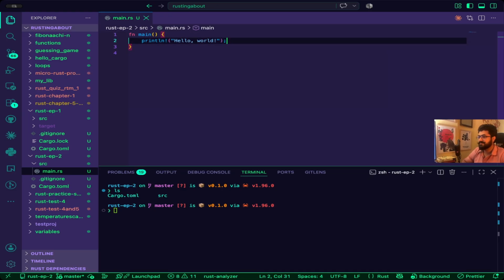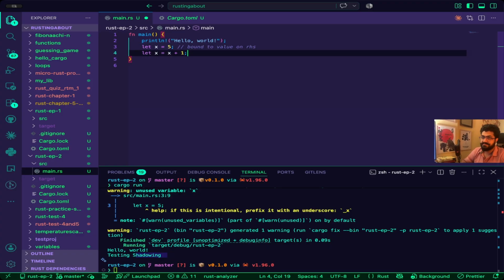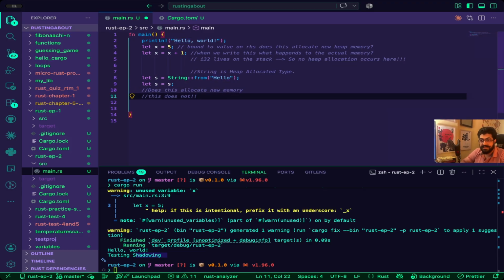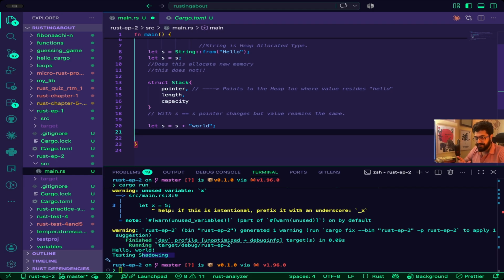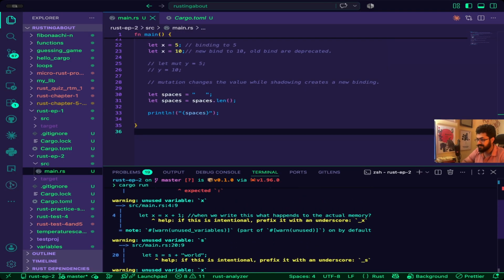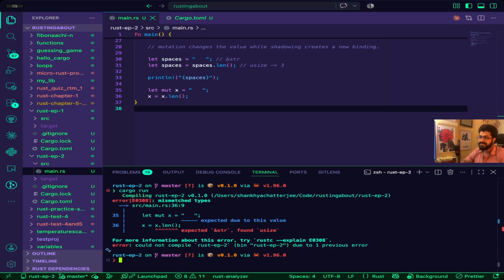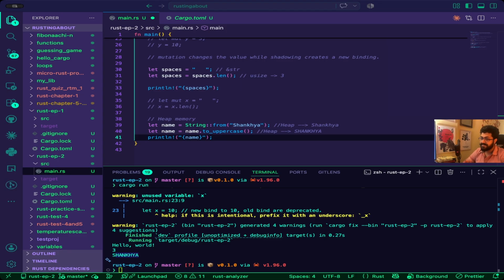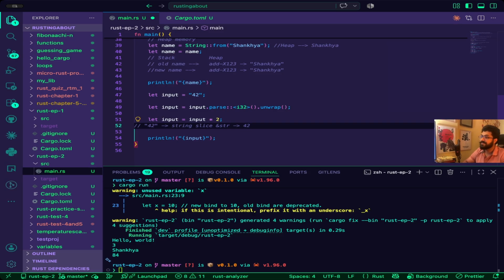Finally Understood Rust Shadowing 🦀 | Rust Series Ep. 2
🦀 Rust Episode 2 — Shadowing

In this episode of my Rust learning journey, we're diving into one of Rust's interesting features: shadowing.

Coming from languages like C, JavaScript, and TypeScript, Rust's approach to variables can feel a little different at first — especially when you realize that let doesn't always mean the variable has to stay the same.

In this episode, we'll explore:

🦀 What variable shadowing is in Rust
🔄 How shadowing works with let
🧠 Shadowing vs. mutability
🔢 Changing a variable's type through shadowing
⚠️ Common mistakes and misconceptions
💻 Practical Rust examples
🤔 Why Rust chose this approach

I'm learning Rust in public, starting from the fundamentals and documenting the journey as I go.

If you're also learning Rust, follow along and learn with me.

📚 Rust Series

Episode 0: Rust Series Kickoff
Episode 1: Rust Fundamentals
Episode 2: Shadowing ← You are here

More episodes coming as I work through Rust and share what I'm learning along the way.

What did you find confusing when you first encountered Rust's shadowing?

Drop it in the comments — I'll actively reply.

🦀 Learning Rust in public. Building in public. Learning together.

00:00 Introduction & Episode 2 Setup
01:04 First Build: let x
01:56 What Shadowing Actually Means
02:51 Does Shadowing Allocate Heap Memory?
03:39 Shadowing with String & Ownership
04:58 When Shadowing Can Cause a New Heap Allocation
07:38 Shadowing vs. Mutability
08:26 Changing a Variable's Type with Shadowing
09:14 Why mut Can't Change the Type
10:09 Ownership, Stack & Heap
11:03 Transforming Input Step by Step
12:41 The Shadowing & Memory Mental Model
13:45 The Key Takeaway
15:30 Outro & Call to Action